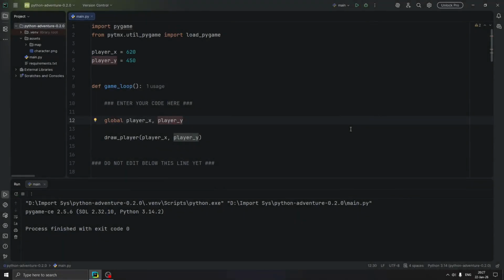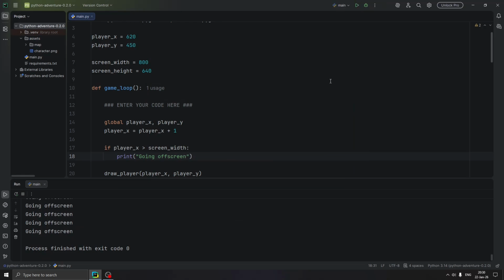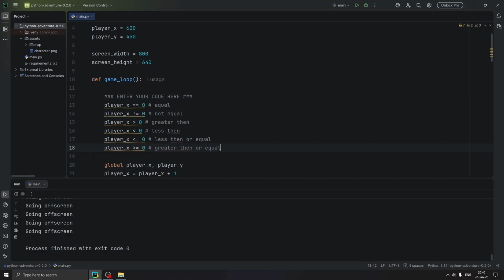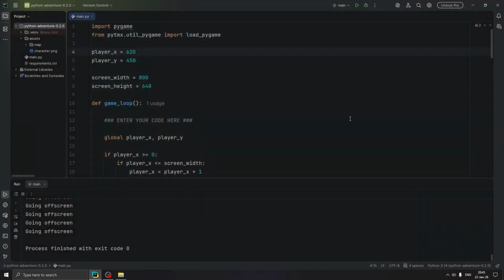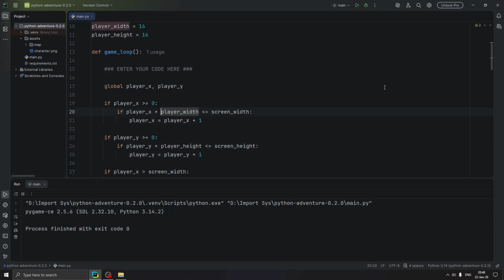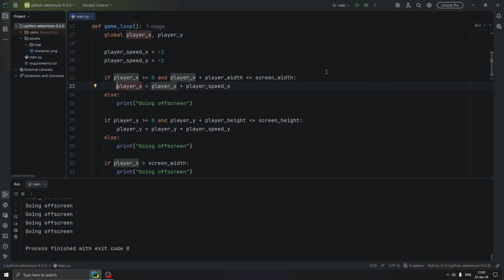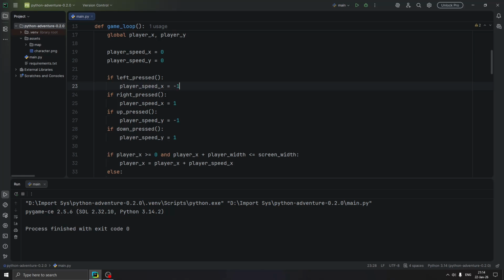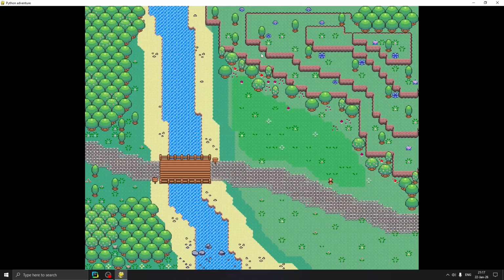Python adventure - Controlling Your Character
In this episode, we will allow the player to take control of the character movement!
You'll learn about program execution flow, conditional statements and how to make your first logic branching!

Timestamps:

0:00 Intro
0:51 Boundary check
1:20 Introducing conditions
1:43 If statement
2:58 Introducing boolean
3:37 Comparison operators
5:06 Restrict movement to the boundaries
8:23 Logic AND
10:27 Else statement
11:50 Controlling the character
13:24 Else If statement